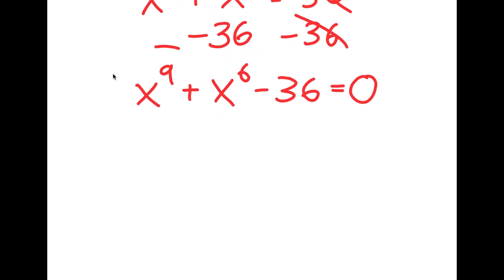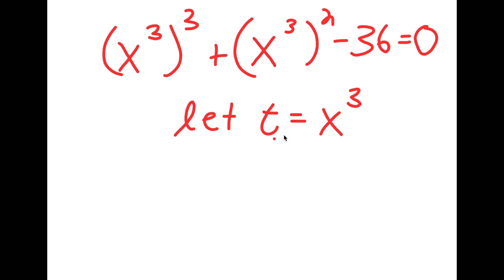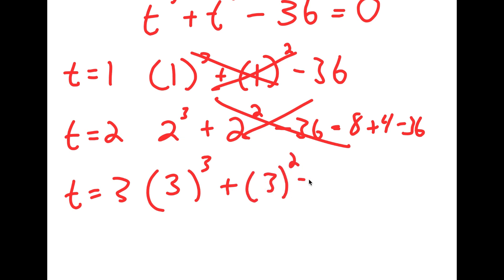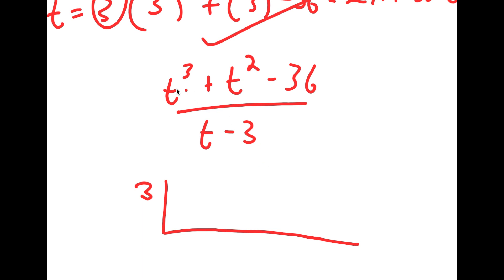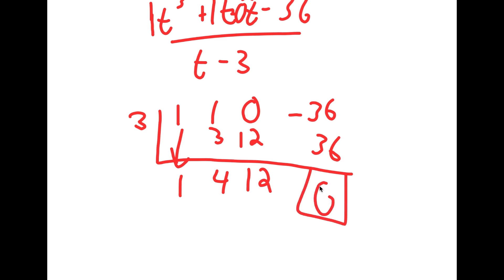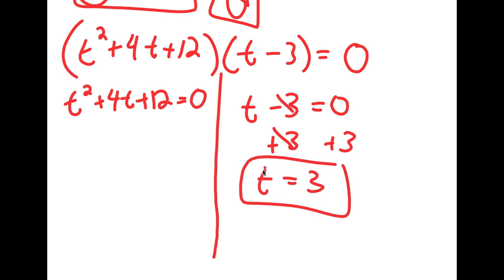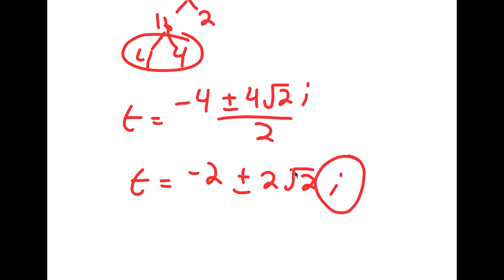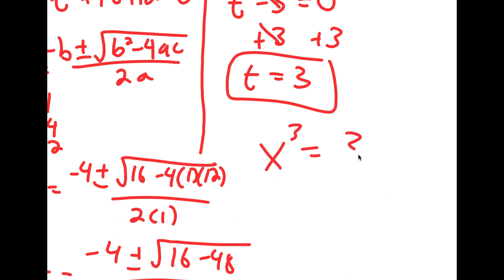A Simple Problem Geniuses Fail To Solve